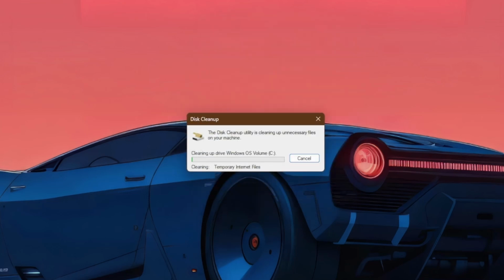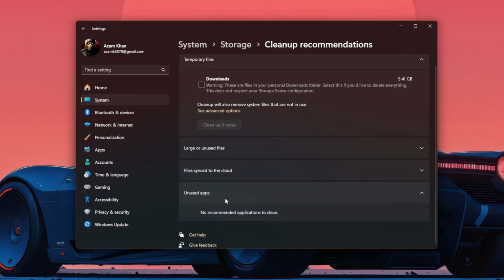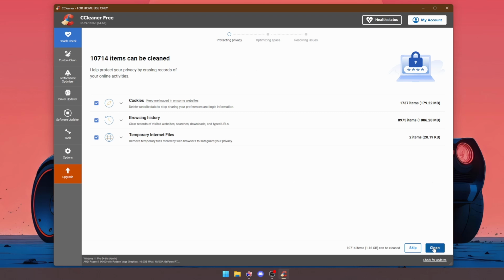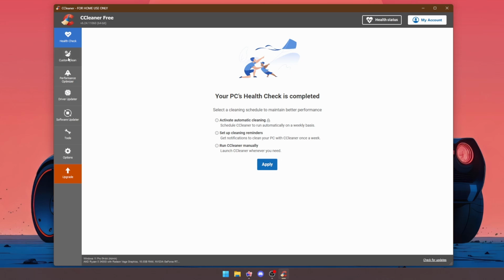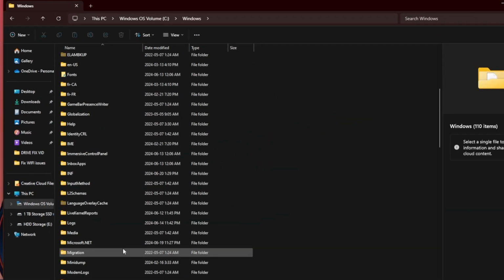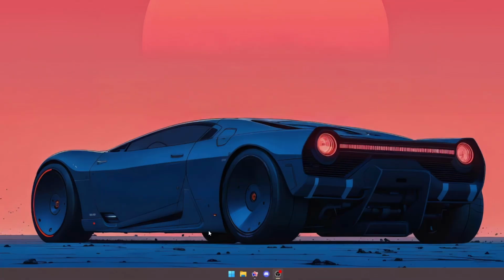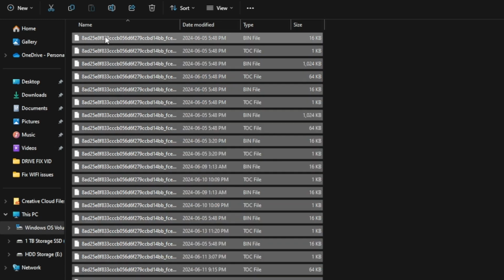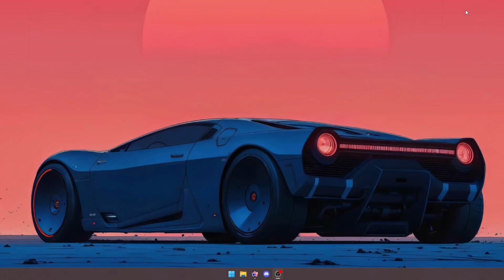CLEAR CACHE On WIndows And BOOST PC Performance In 2024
Are you running out of storage on your Windows 10 or Windows 11 PC? If so, you may have excess cache that must be cleared. In this video, I will demonstrate various effective methods that can be used to clear cache on Windows, boost your PC performance, optimize your computer for gaming and fix any issues with your Windows PC.

00:00 - Intro
00:36 - Run Commands
02:30 - Disk Cleanup
03:54 - Win Settings
04:58 - CCleaner
07:40 - File Explorer
08:17 - CMD
08:54 - NVIDIA Cache
10:24 - Outro